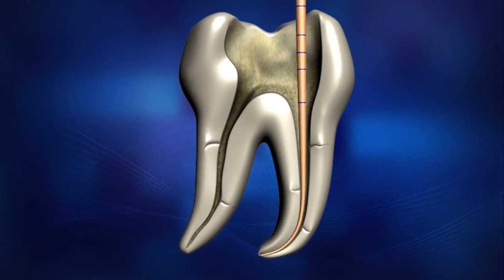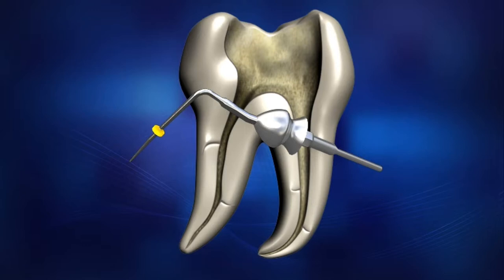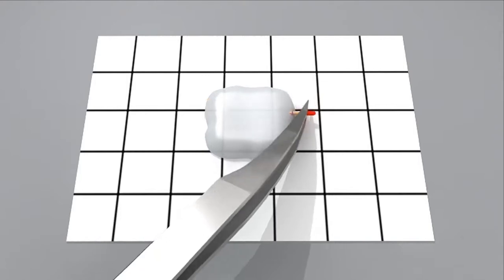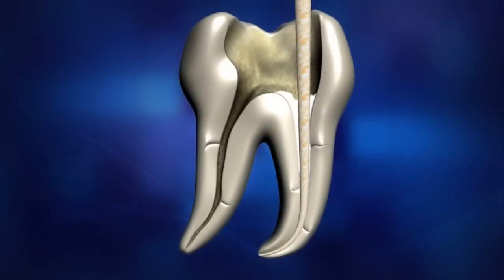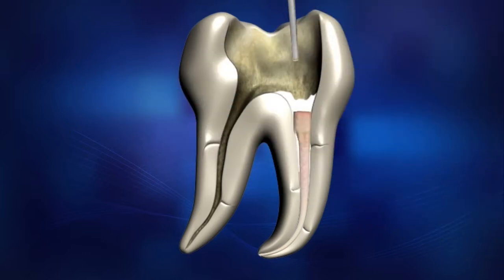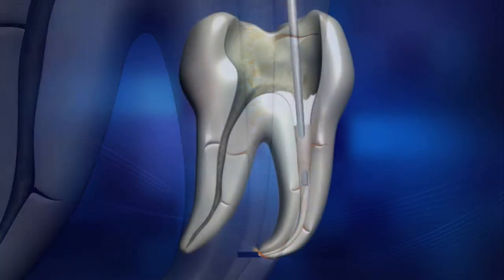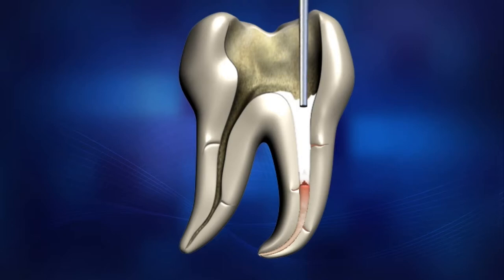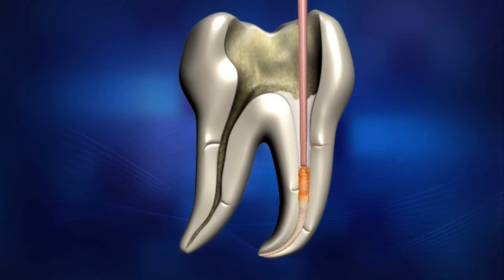Dia-Gun & Dia-Pen Training Video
Dia-Pen is a cordless warm vertical compaction device. Dia-Pen's unparalled performance and superior design translate into reliable and predictable clinical outcomes.

Supported Techniques
∙ Softening root canal filling material (Gutta Percha Points)
∙ Spreading root canal filling material (Gutta Percha Points) laterally and vertically
∙ Cutting root canal filling material (Gutta Percha Points)
∙ Compacting root canal filling material (Gutta Percha Points) using heat
Product Features
∙ Effectively and tightly compacts and seals all canals including lateral canals
∙ Cordless, ergonomic and lightweight design: easy to handle, clean and store
∙ Quick heating tip reaches highest level of temperature within one (1) second to save treatment time
∙ Color-coded pen tips are available in various sizes (XF, F, FM, M, ML) for easy identification
∙ Three temperature settings: Low, Medium, High

Dia-Gun is a cordless obturation system that extrudes warm gutta percha to backfill root canals. With Dia-Gun's fast and precise delivery of warm obturation material, optimal result is achieved everytime.

Advantages
∙ Cordless, lightweight, and compact design allows complete freedom of movement
∙ Reliable and precise gutta percha delivery
∙ Fast and continuous flow of filling material tightly seals the canal
∙ Variable Temperature Settings (160°C, 180°C, 200°C): precise control of obturation flow
∙ Quick Heating System: temperature reaches 200°C within 25 seconds
∙ Ergonomically designed 360° swivel tip offers improved access
∙ Thinner tip can easily fill narrow root canals

Product Features
A. Superior Silver Alloy Gun Tip: reduces chances of accidental breakage.
B. 360° Swivel Heat Chamber: allows safe adjustments to gun tip's direction.
Versatile and convenient, backfilling maxillary teeth is a breeze.
C. Heat Chamber with a Lid: Keeps the heat chamber clean from dirt and dust.
D. Ergonomic Design: Reduces hand fatigue, offers comfort and excellent tactile feedback.